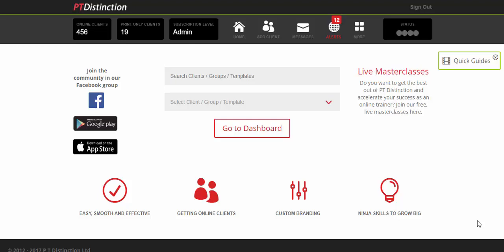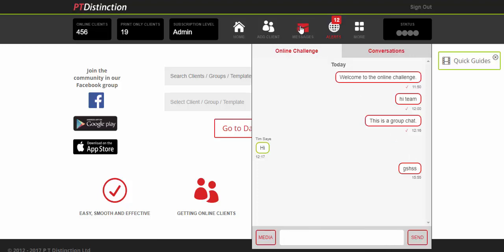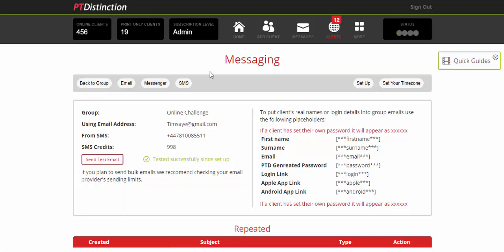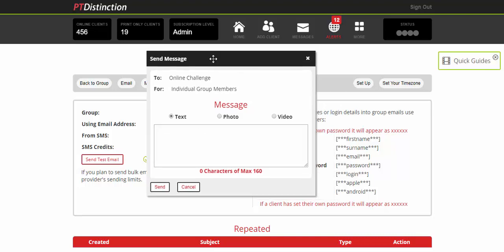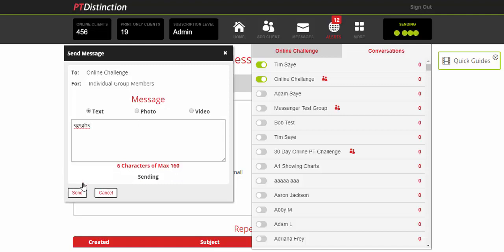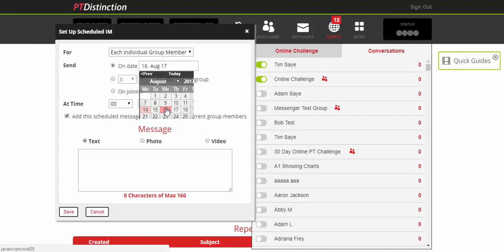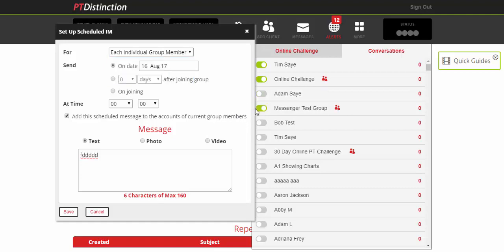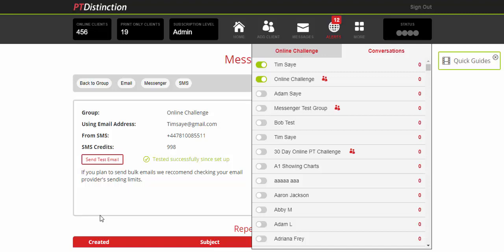Group Options With the PT Distinction Messenger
combined with the PT Distinction messaging centre takes communication between online personal trainers and their clients to a new level.

This video shows you the power of this messenger when combined with the PT Distinction groups set up and the PT Distinction messaging centre. This is the area that really takes client communication to the next level for personal trainers and online personal trainers.